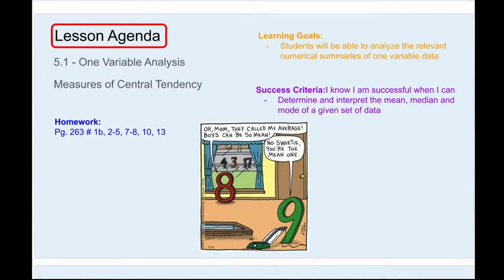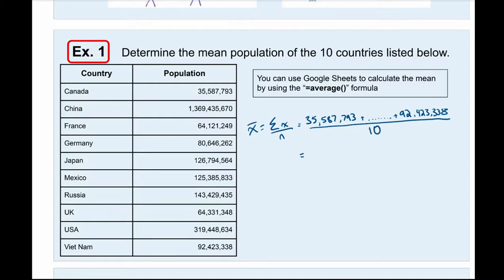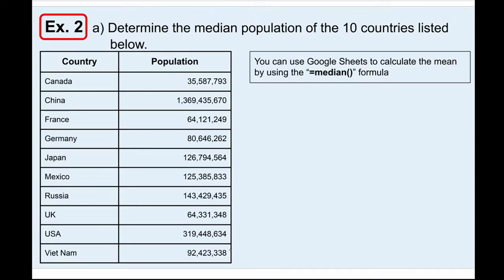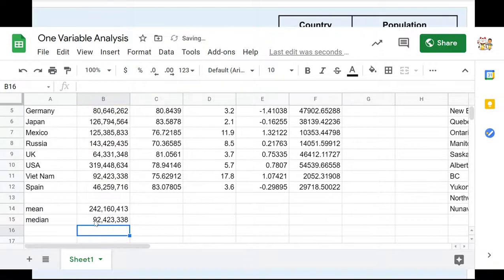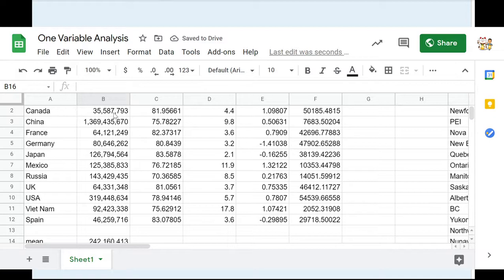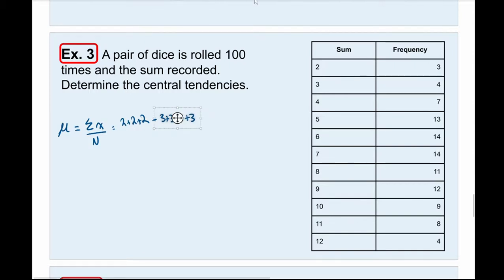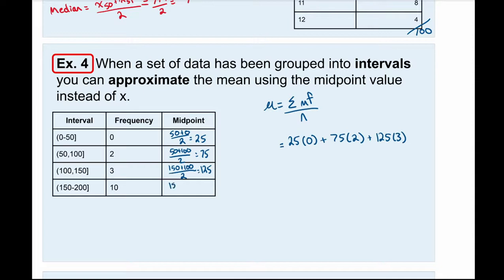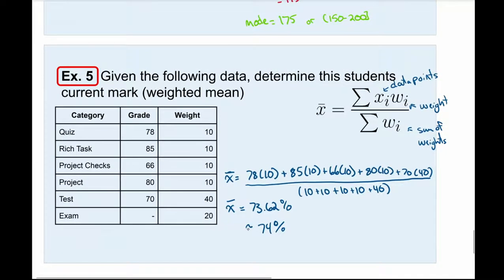6.1 Measures of Central Tendency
1:07 Mean
8:48 Median
16:45 Mode
26:08 Mean (Frequency Table)
31:17 Intervals (Midpoint Approximation)
35:45 Weighted Mean